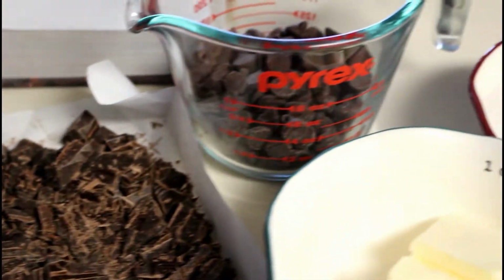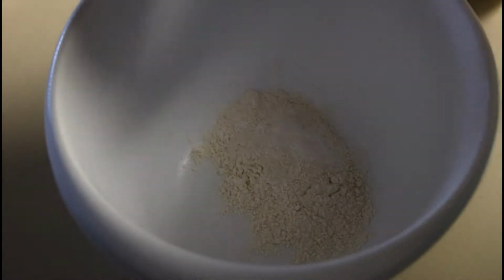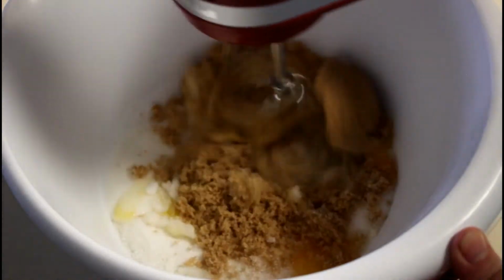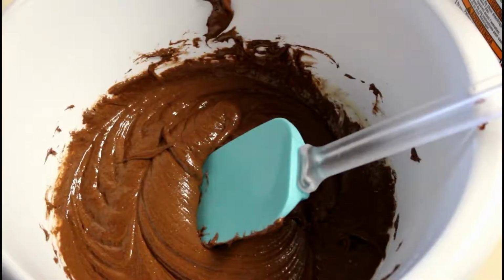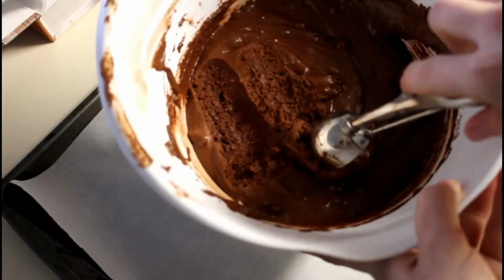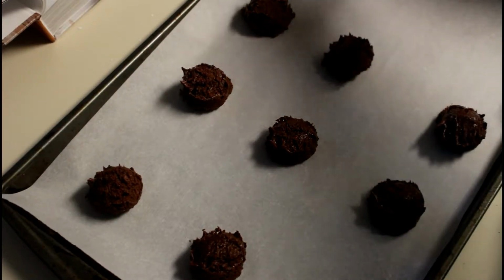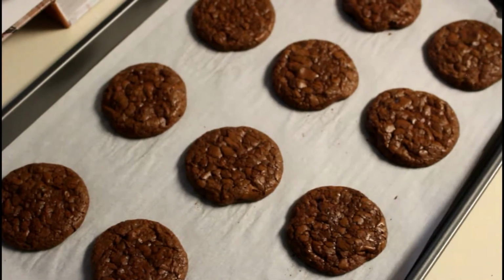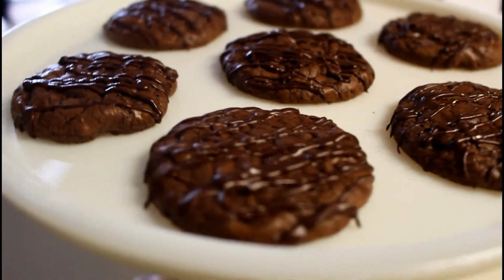Triple Chocolate Cookies | Homemade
Hope you guys enjoy this video I always give as much information as possible down below. If you have any questions just ask and ill be sure to respond.

Wanna get the cook book ive been using lately?!

Ingredients -
This recipe makes 60 cookies
7 ounces bittersweet chocolate coarsely chopped
5 ounces unsweetened chocolate coarsely chopped
1/2 cup butter
1/3 cup flour
1/4 tsp baking powder
1/4 tsp salt
4 eggs
1 cup sugar
3/4 cup packed brown sugar
1/4 cup finely chopped pecans
1 cup semisweet chocolate pieces
4 tsp shortening

Directions-
1. in a medium saucepan heat and stir bitter sweet, and unsweetened chocolate with butter on a low heat until smooth, set aside for 10 mins.
2. while chocolate is cooling in a small bowl mix flour, baking powder, and salt. set a side.
3. In a large bowl beat eggs, sugar, and brown sugar on medium high speed for 2 to 3 mins or until light in color. Beat in chocolate mixture. Beat in flour mixture until just combined. Stir in pecans.